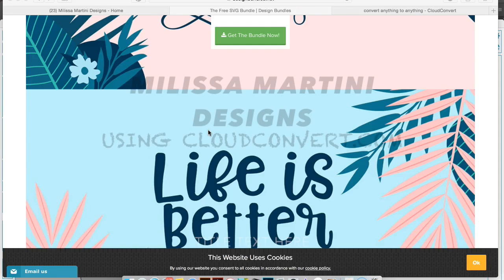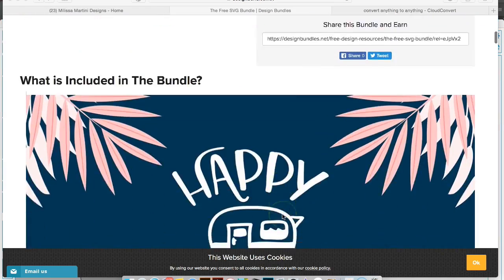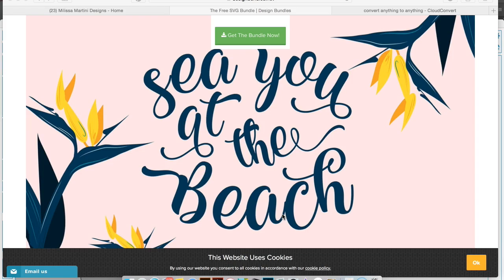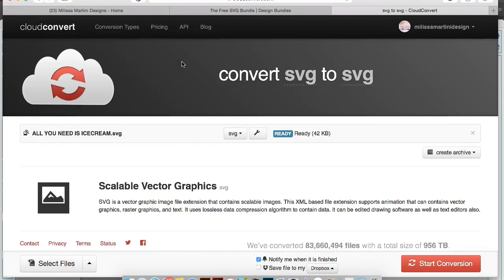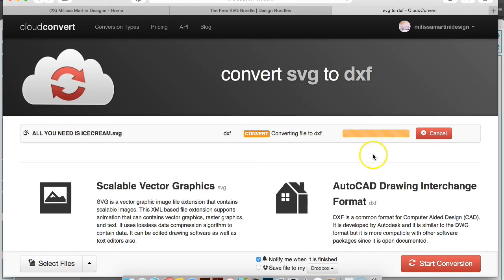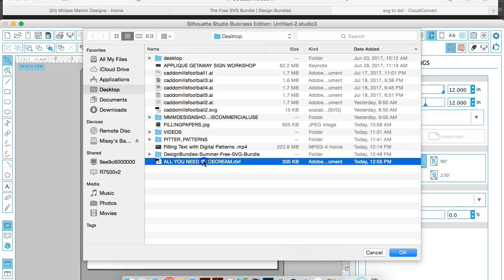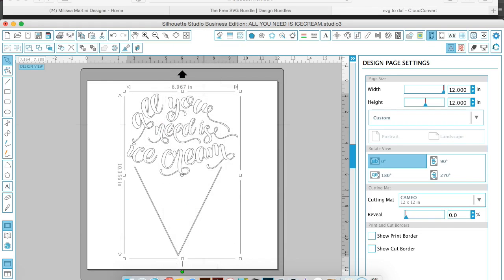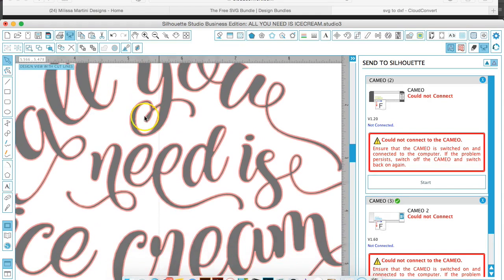Using CloudConvert.com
How to change SVGs to DXF so you are able to use them in Basic Silhouette Studio